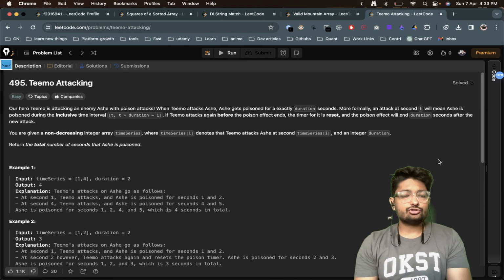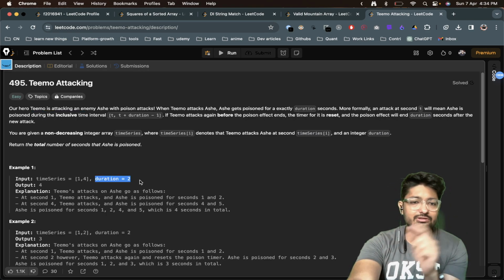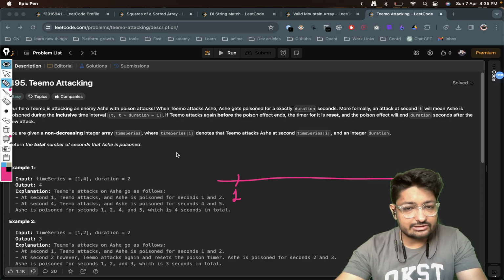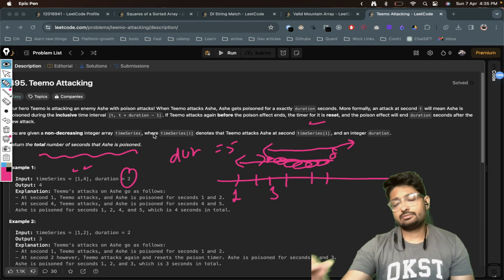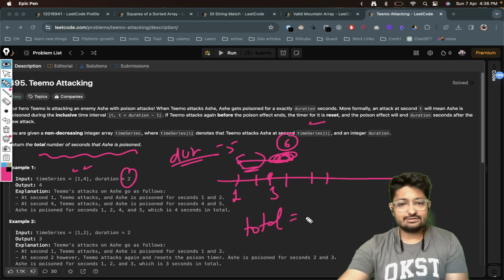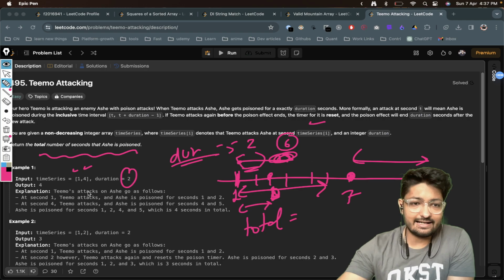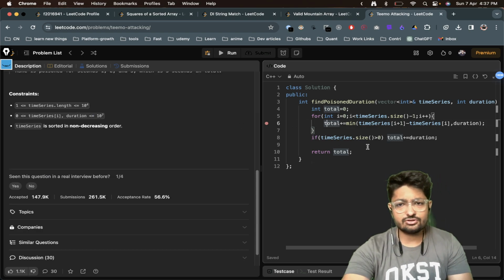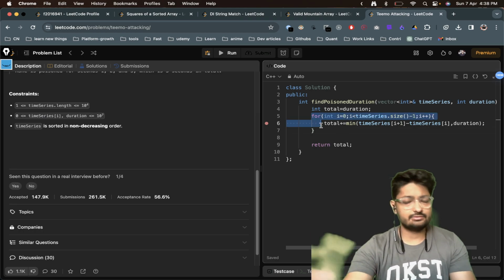495. Teemo Attacking | LEETCODE EASY